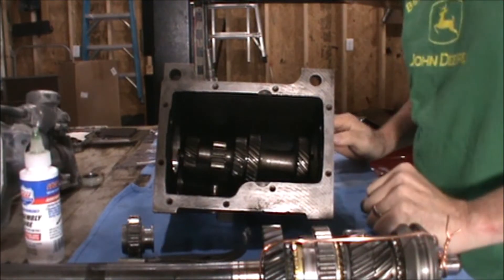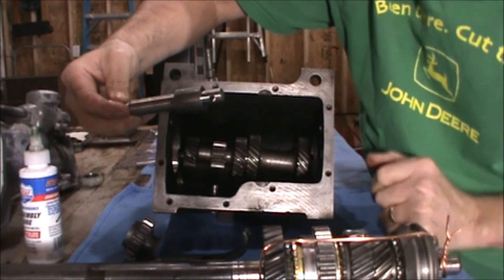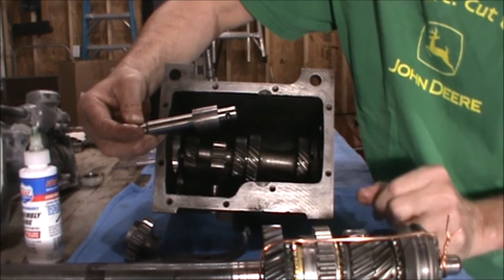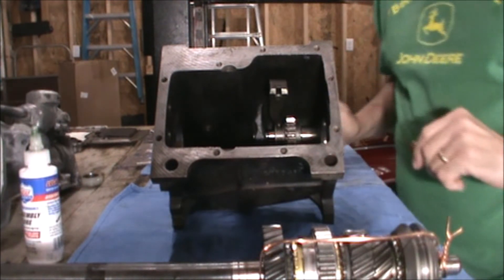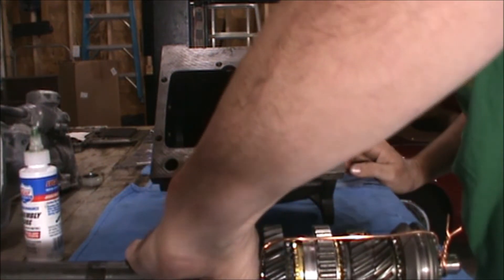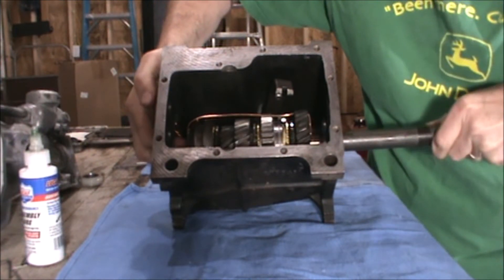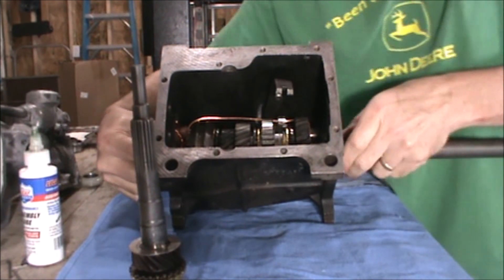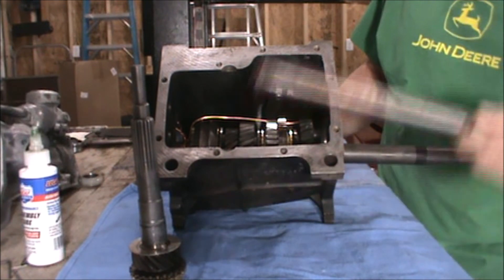Triumph Spitfire Single Rail Gearbox Rebuild - Part 4C - Reverse Idler and Main Gear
This video shows how Do It Yourself mechanics can begin to rebuild their gearbox.  There will be several videos in this series